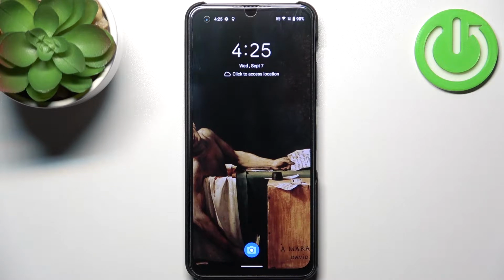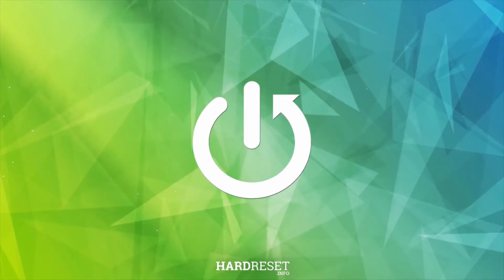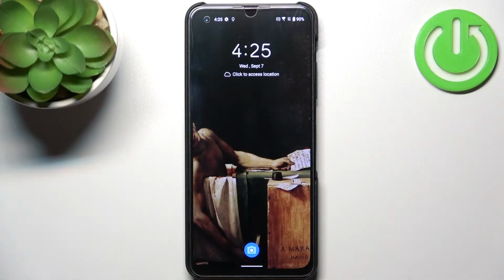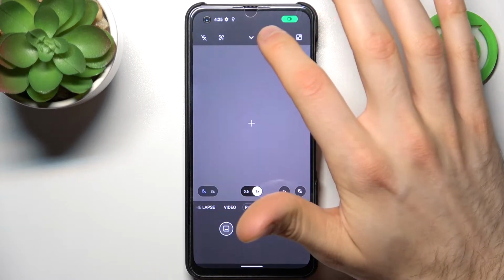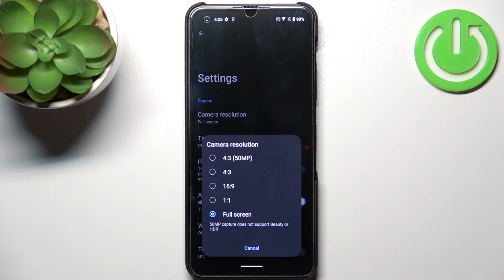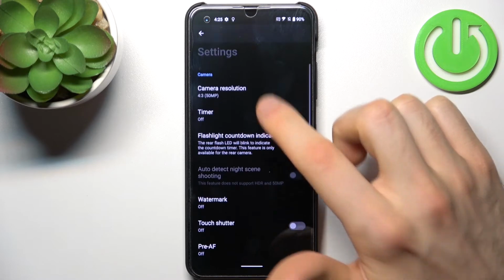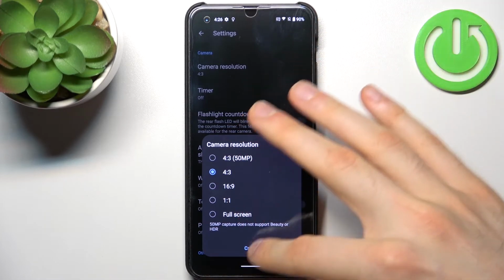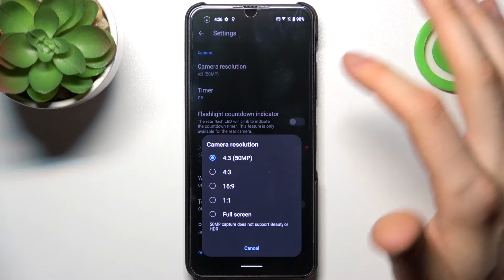How to Change Photo Resolution in ASUS Zenfone 9 – Find Resolution Options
Would you like to change the photo resolution in ASUS Zenfone 9 according to your needs? In this tutorial we would like to show you how easily you can find proper photo resolution option in camera settings. There you’ll be able to pick from available options and apply the one which is the most comfortable for you. So let’s follow all shown steps and successfully change photo resolution.

How to change resolution in ASUS Zenfone 9? How to find resolution settings in ASUS Zenfone 9? How to find resolution options in ASUS Zenfone 9? How to change photo resolution in ASUS Zenfone 9? How to find photo resolution in ASUS Zenfone 9?